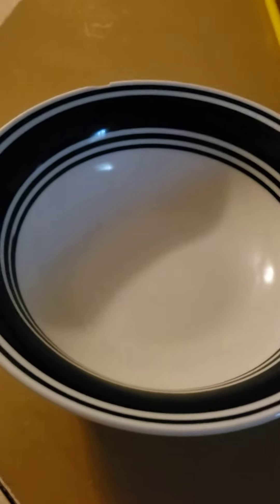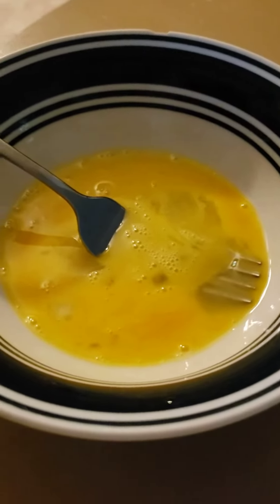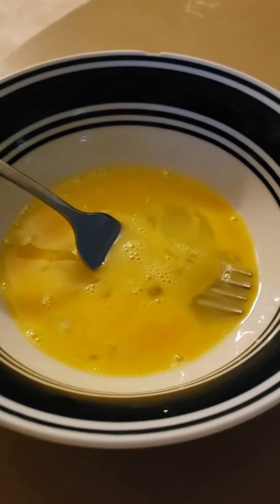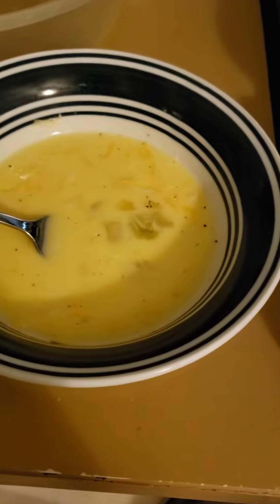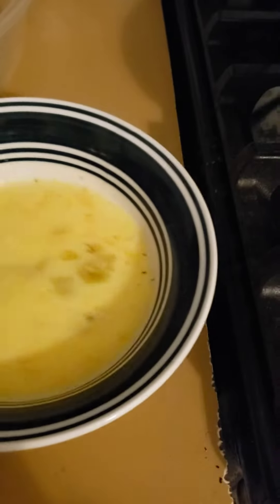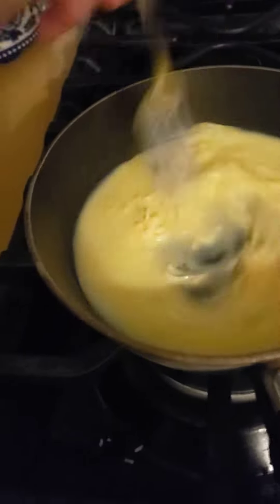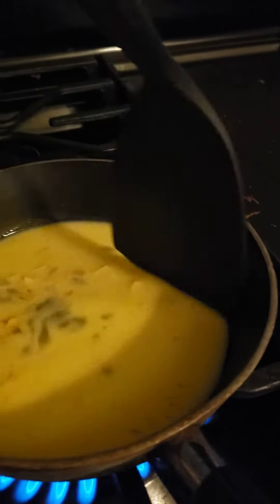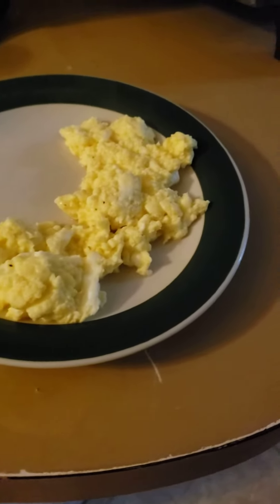June 14, 2022